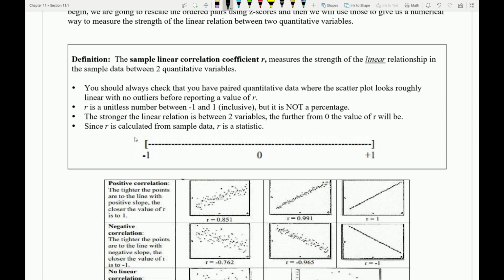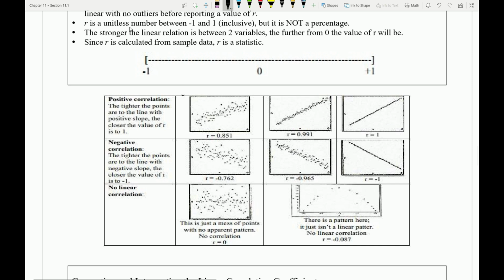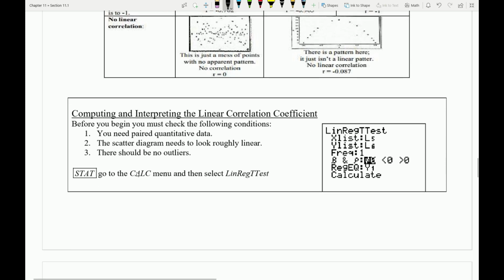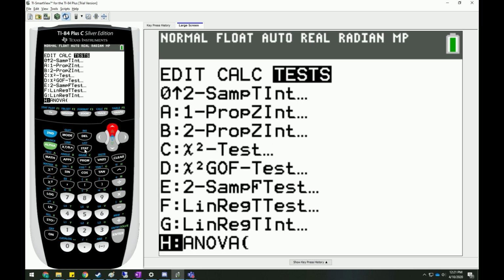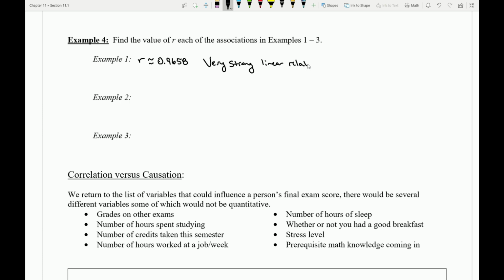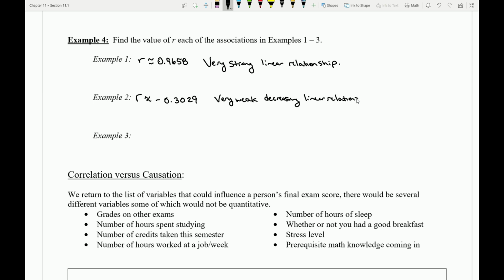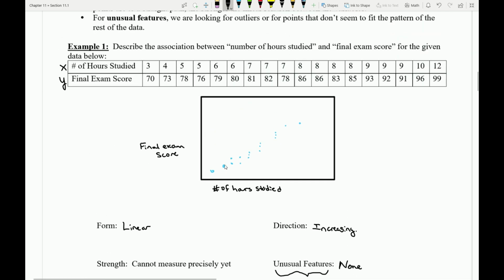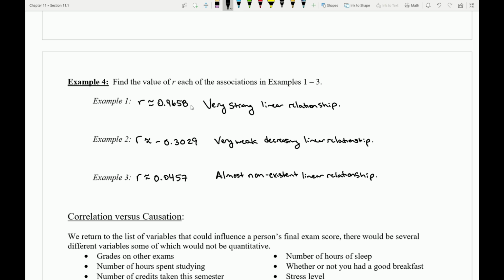11.1 Correlation Coefficient & Ex4